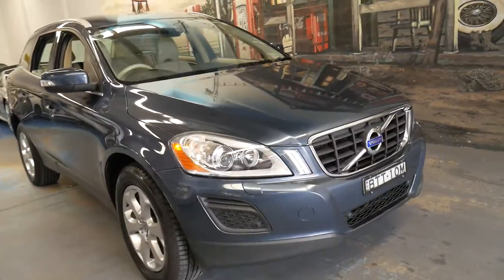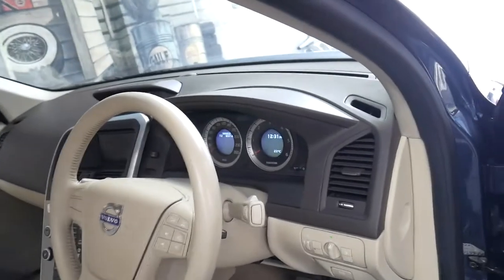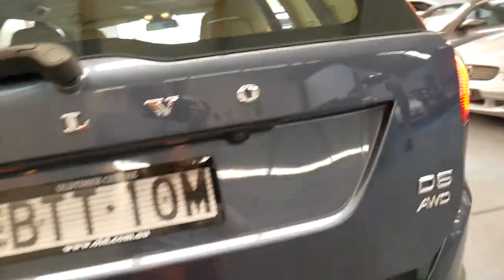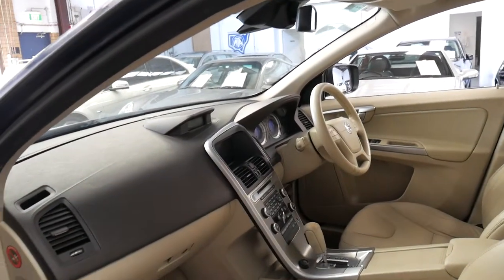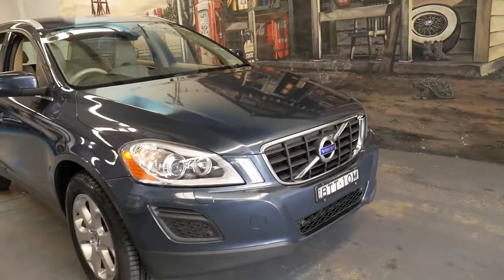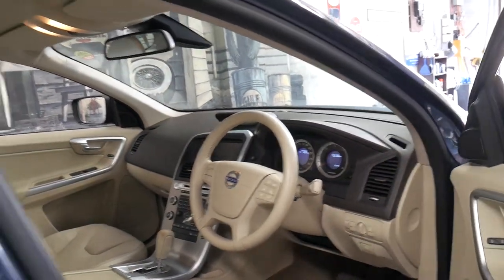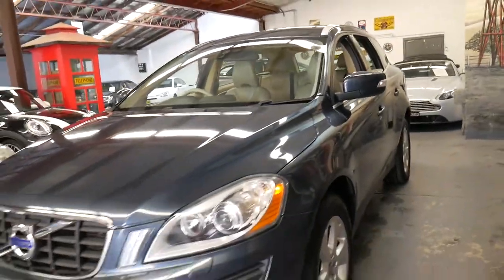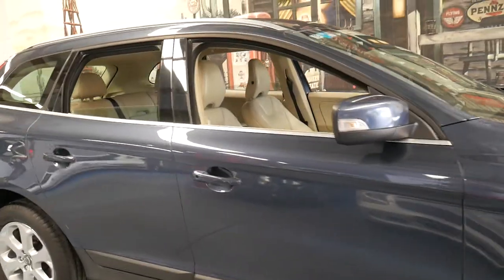2010 Volvo XC60 AWD D5